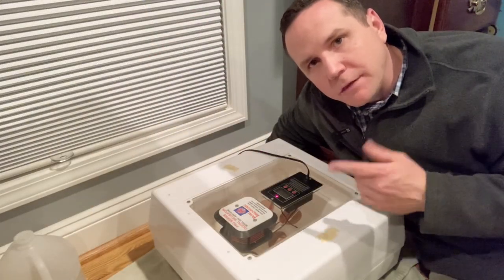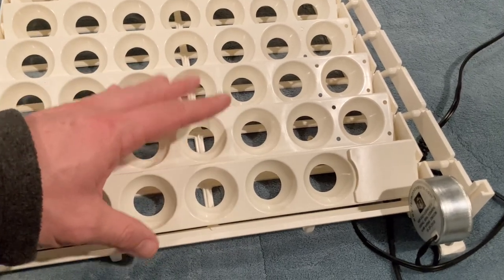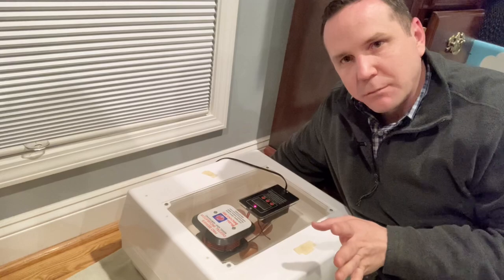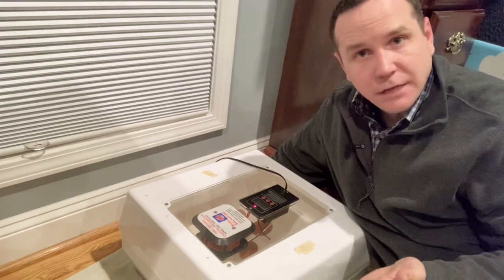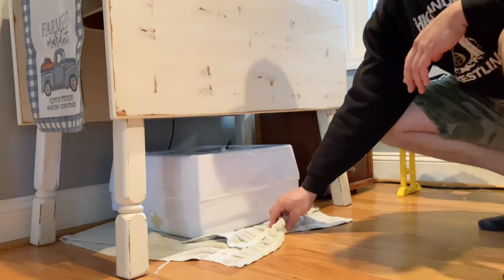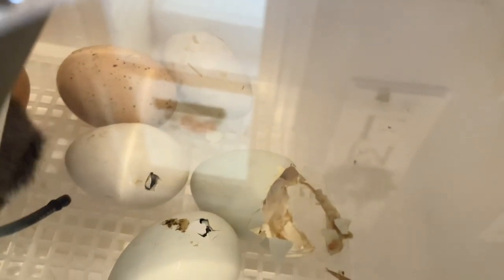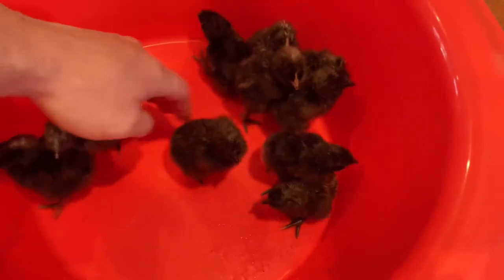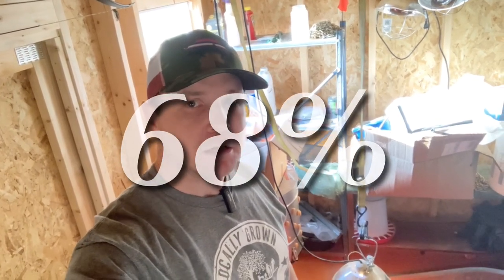Hatching Chicks! Incubating basics.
Incubating eggs is a great way to add value to your flock and increase self sufficiency. It’s not as difficult as you may think and is an awesome experience for children. Come along as we show you how easy it is. Don’t overthink it and follow these simple steps to a successful hatching of chicks.

Check us out on our other Social Media Outlets

ROCKY CREEK HOMESTEAD
After battling Psoriasis for years, I discovered the power of quality food and its positive impact on my skin condition.  This sparked my desire to raise my own quality food.  So come along with our Family as we transition from urban living to small self sustaining family farm.  Learn from both our successes and failures in hopes it may inspire others to try new things.  We entered into this journey with no prior experience and hope to provide many laughs and learning experiences.  We learned most of how to do what were doing from watching others and hope to be able to provide a similar learning opportunity to anyone else who may benefit from this.  Thank you for coming along with us on this journey and we hope it is enjoyable for you and your family.